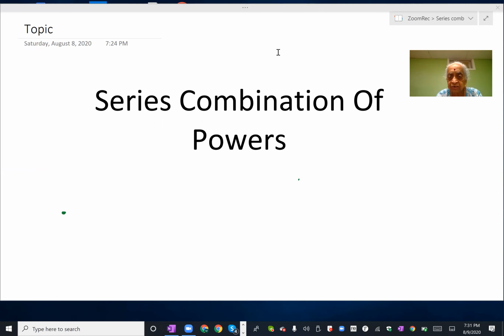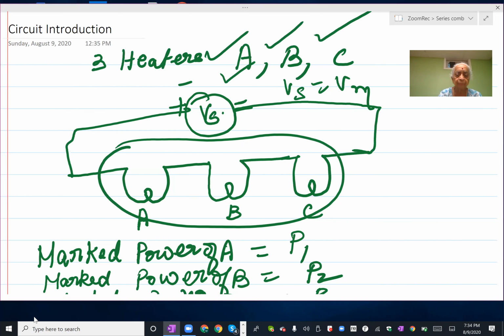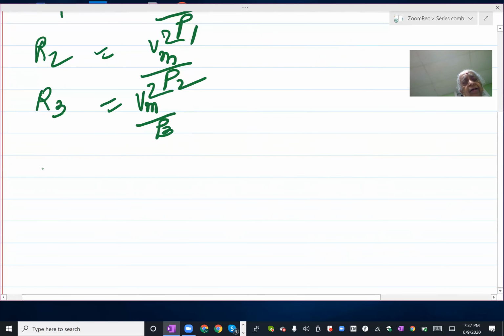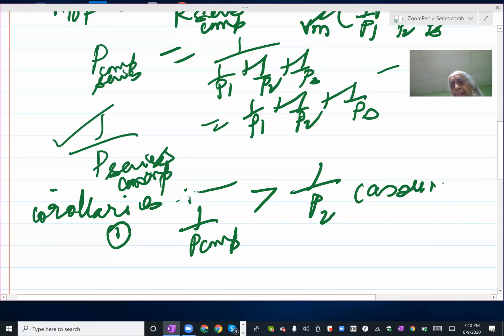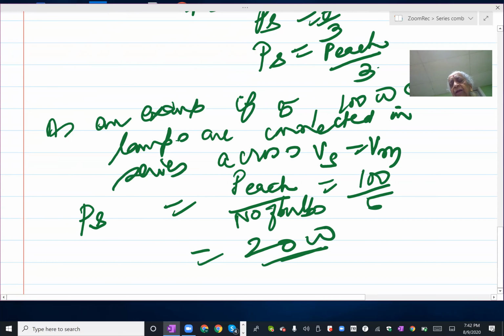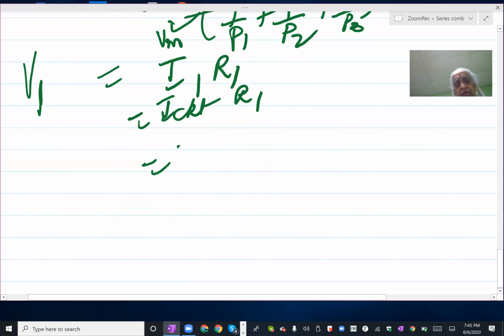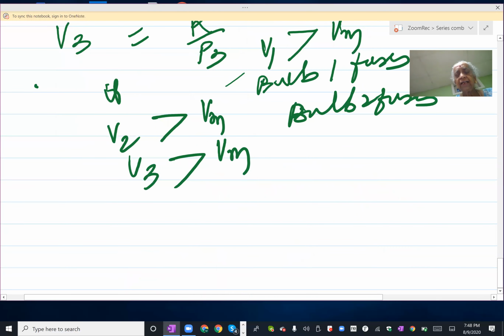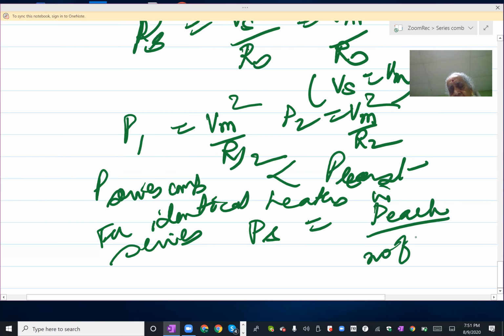Series Combination Of Electrical Devices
Effective Power Of series combination of electrical devices
Law of powers In series
Corollaries related to total power.

Note: @8:53 The 3rd term on R.H.S should be 1/P3 instead of 1/PS